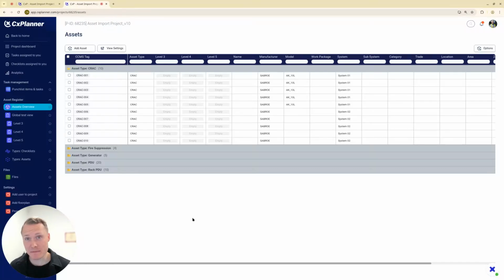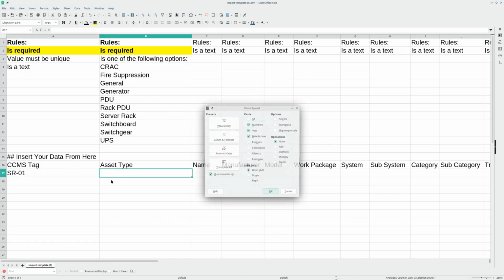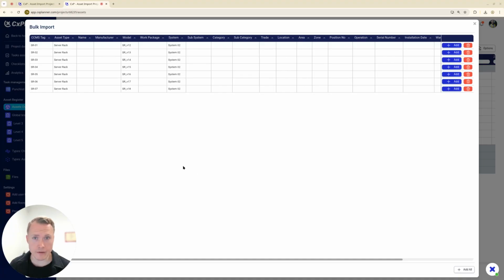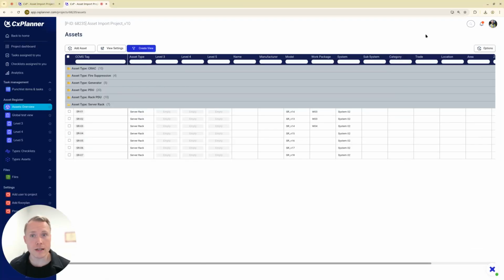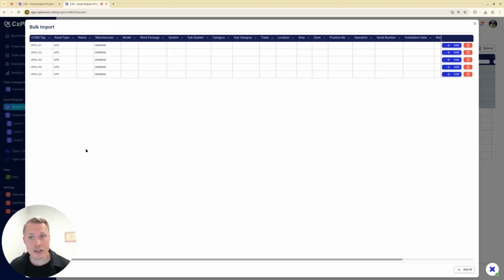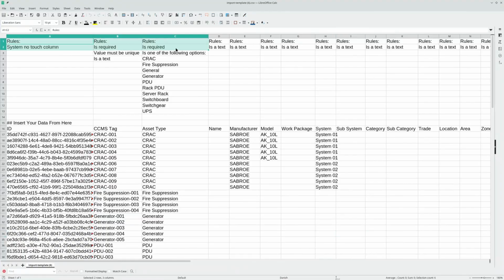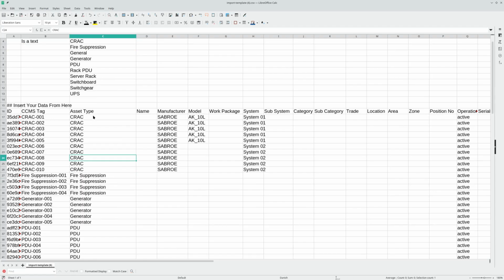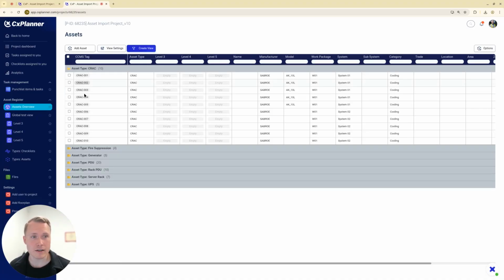CxPlanner Tutorial | Import & update asset from Excel CSV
Import and update assets in CxPlanner directly from an Excel CSV file. In this tutorial, you will learn how to quickly upload asset lists, bulk update existing assets, and keep your commissioning data structured and up to date without manual entry. Ideal for teams managing large equipment lists and commissioning workflows.